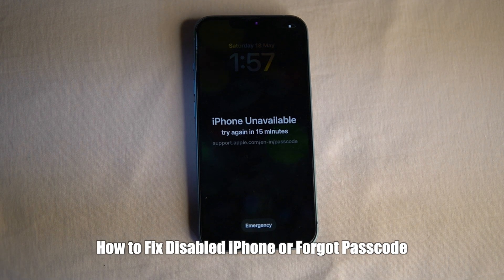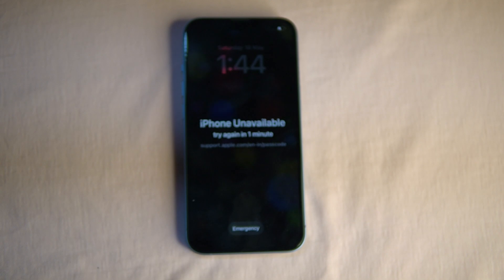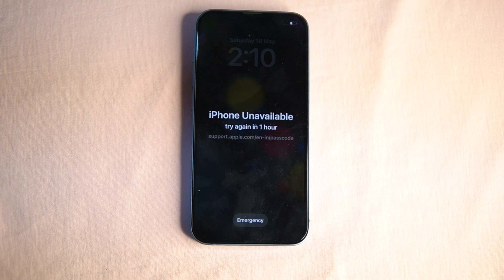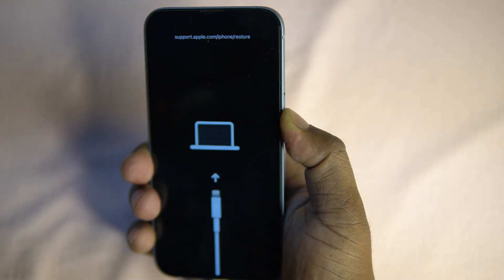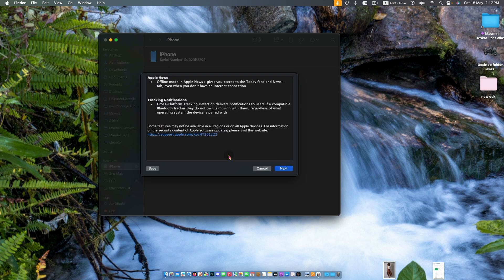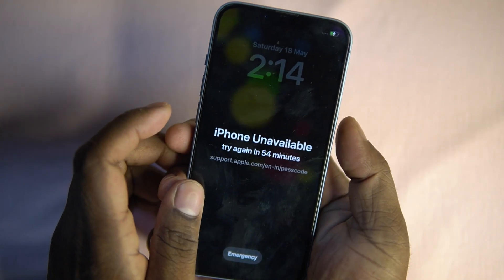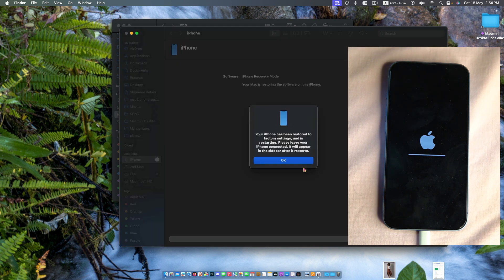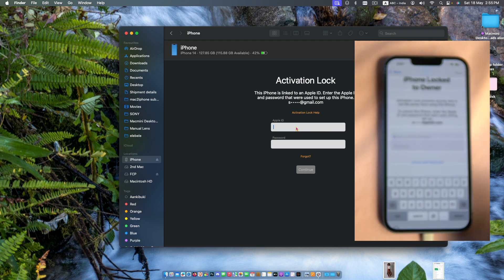How to FIX Disabled iPhone 14, 15 or forgot password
In this video we will fix what to do if you forgot passcode on your iPhone 15, 14